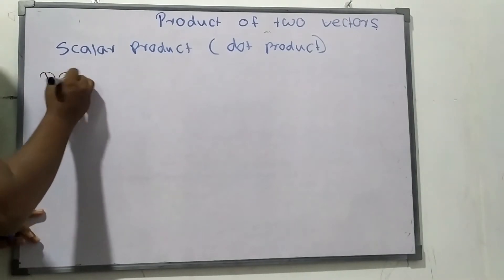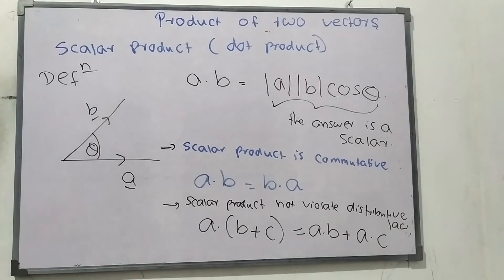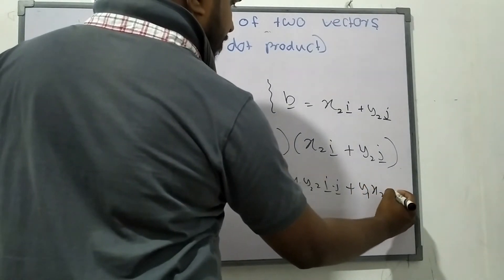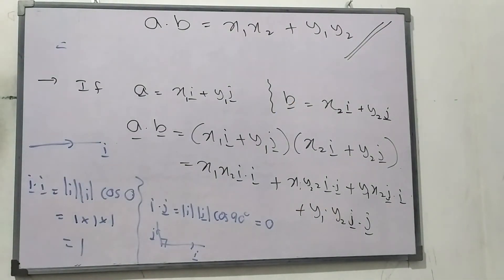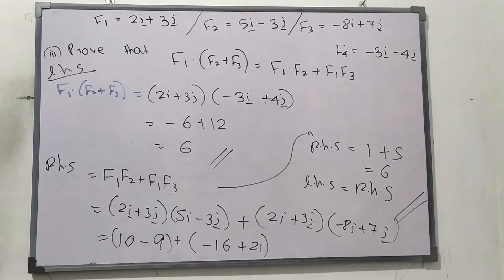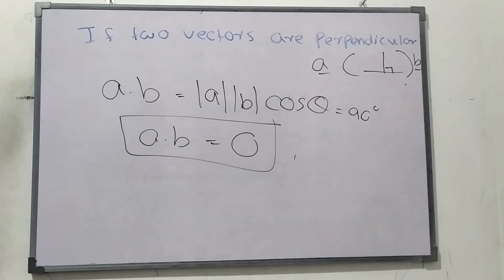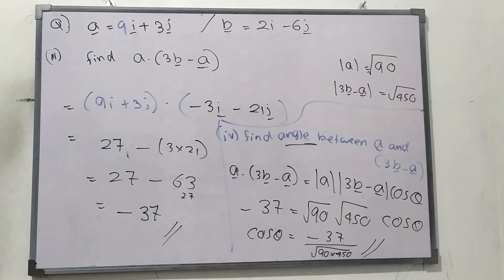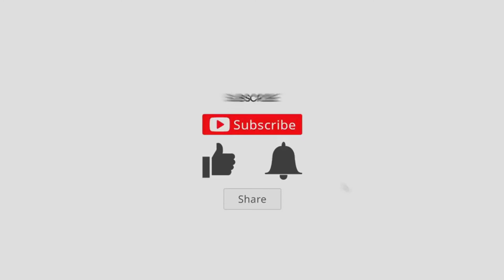Combined Mathematics | Advanced Level Exam | English Medium | Vectors ( Dot Product 01)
The mathematics we learn  ordinary Level(O/L) in school can seem like a dull set of rules, laid down by the ancients and not to be questioned. Dilan Darshana discuss the mathematics in Advanced level way.
Mathematics touches everything we do, allowing us to see the hidden structures beneath the messy and chaotic surface of our daily lives. Maths is the science of not being wrong,worked out through centuries of hard work and argument.

Dilan Darshana is a mathematics master at private school in Colombo , and he was a graduate at university of Sri Jayawardenapura, he has learned mathematics, statistics and Computer Science as higher studies.